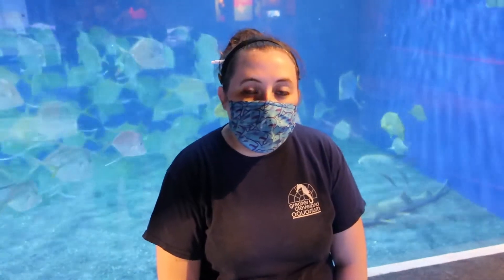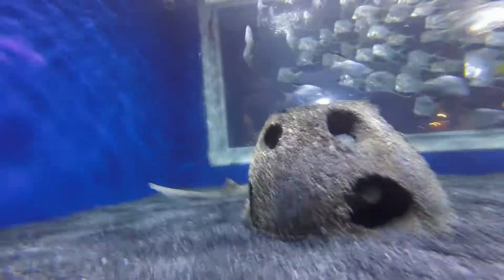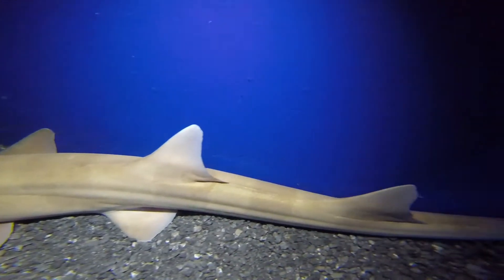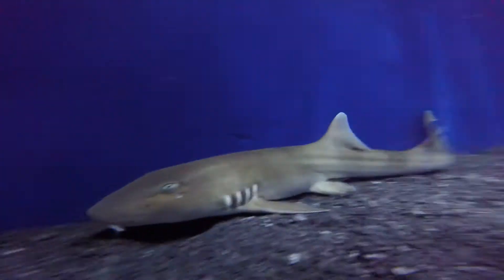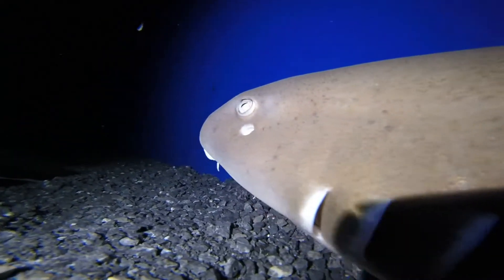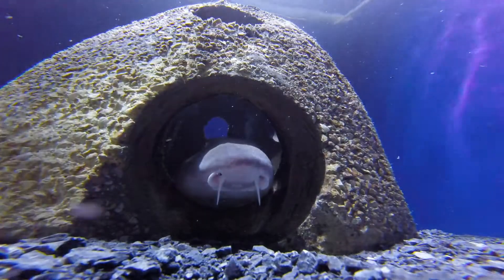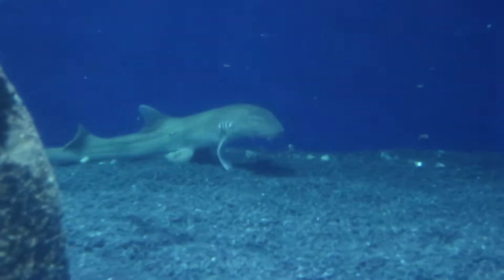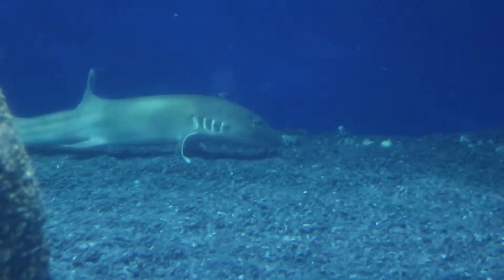What Do You Know About the Brownbanded Bamboo Shark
Not all sharks look like the ones you see in the movies. Aquarist Mallory H. tells you all about the brownbanded bamboo shark at the Greater Cleveland Aquarium. Next time you visit, look for this shark in the Coastal Gallery!